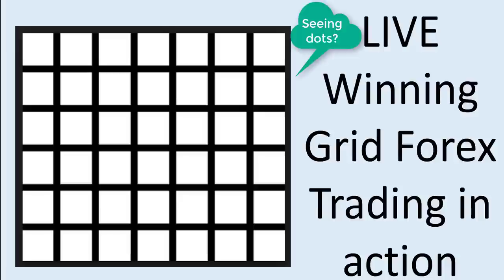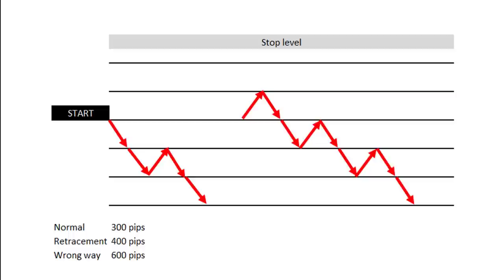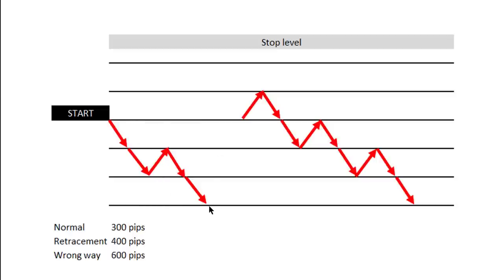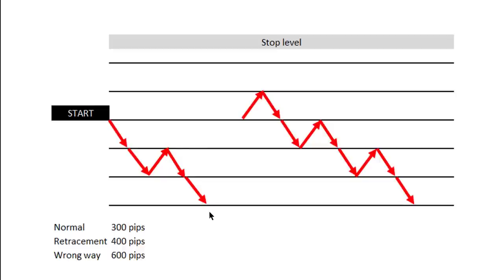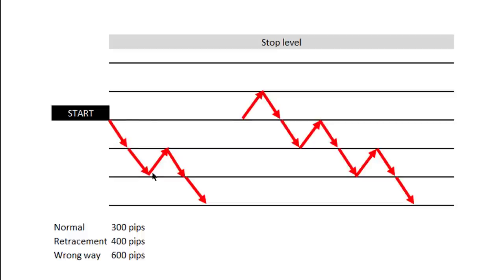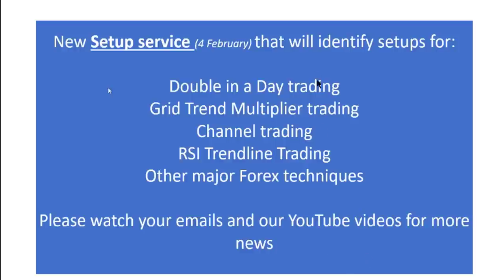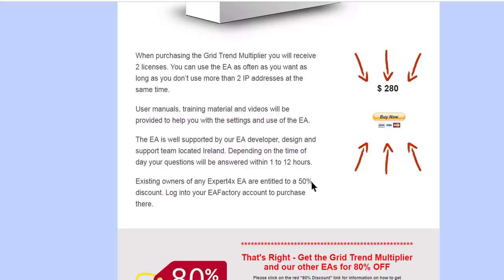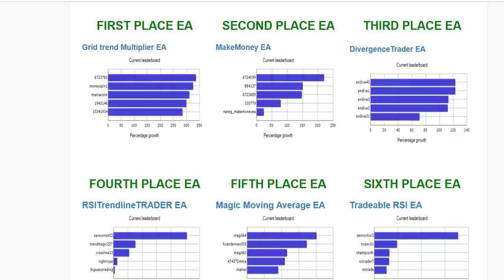Forex Grid trading is a clear winning technique. See the LIVE client trading results & how it works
Links Below - click on See More. The Grid Trend Multiplier is producing the very best results in our Forex trading FXBlue Competition. Not only are the results better but more and more of our traders are achieving great results.
View this video for more details about this great EA what has been traded by our clients for over 6 years